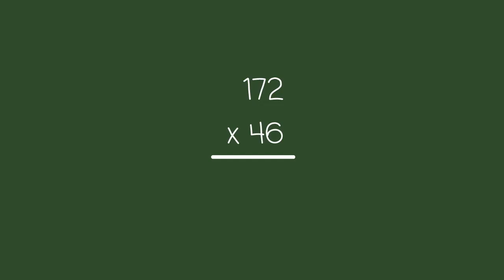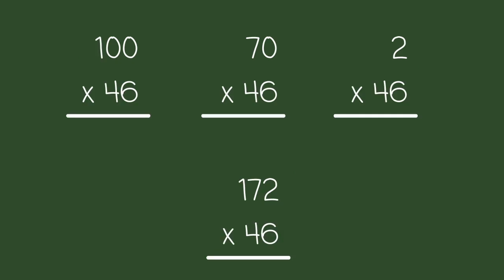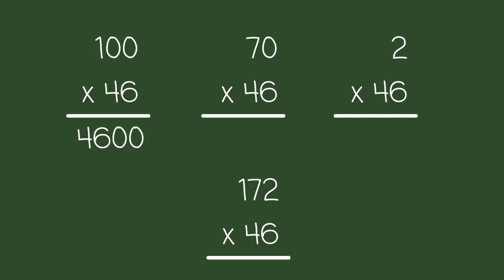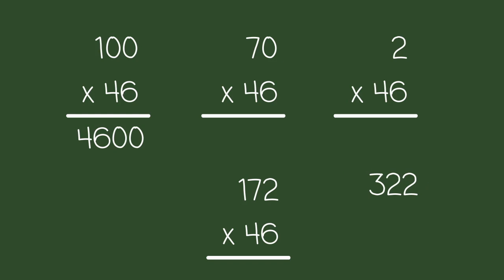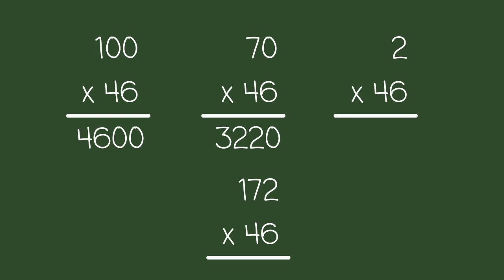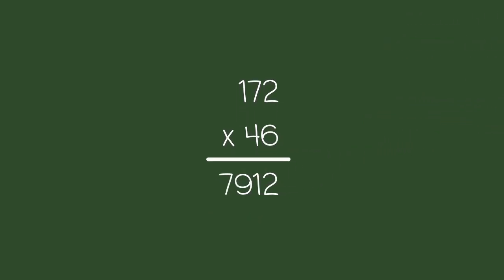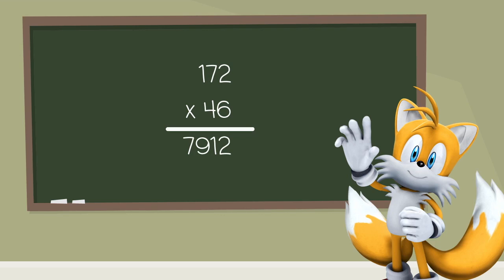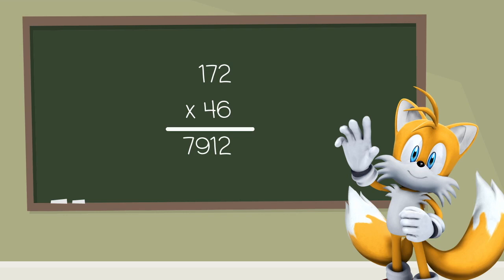Tails Teaches Math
Your lovely pal is here again!